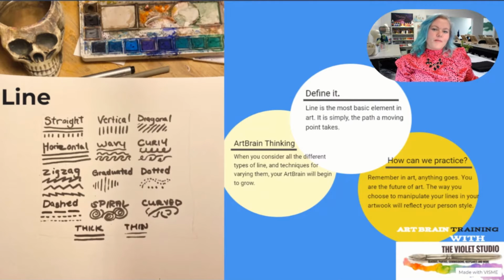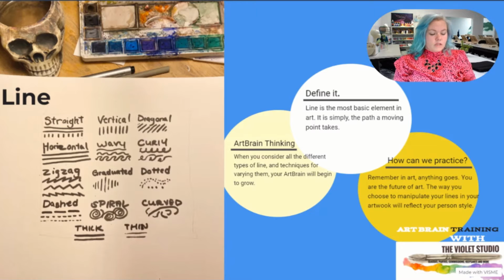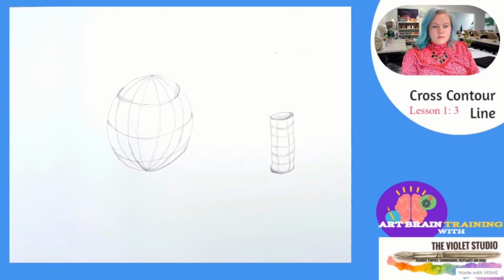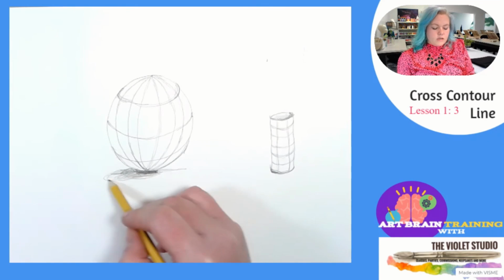Cross Contour Lines- Lesson 1:3- ArtBrain Training- Foundations in Drawing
Welcome to watercolor portraits, you will be learning a variety of skills that will help you grow your art skills.
1. Foundations in Drawing
      1. Face mapping
      2. Blind Contour Drawing
*** 3. Cross Contour Lines
      4. Positive and negative space
2. Mixing Skin Tones
3. Drawing a Grid
4. Child Portrait
5. Adult Portrait
6. Pet Portrait
Bonus Material